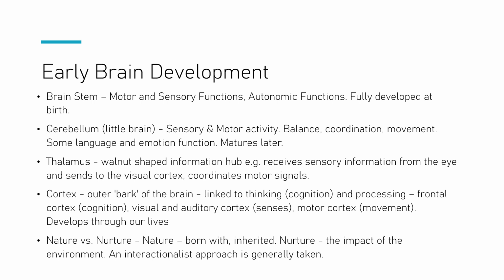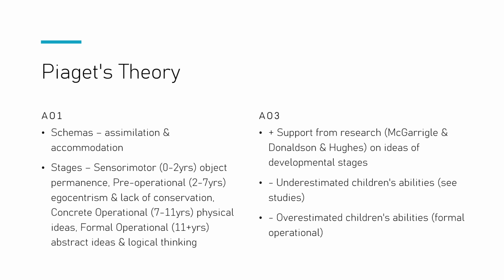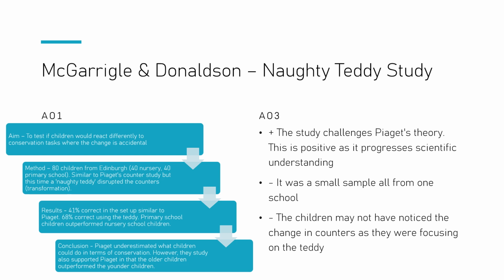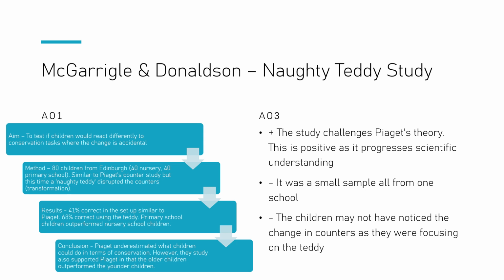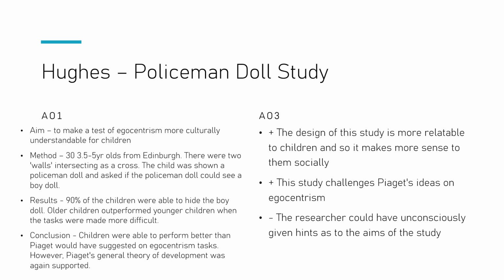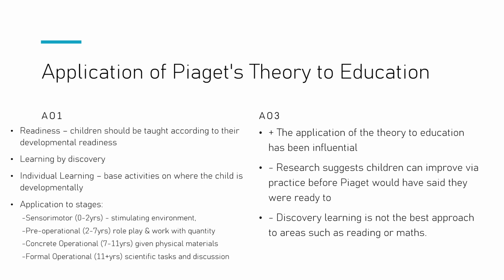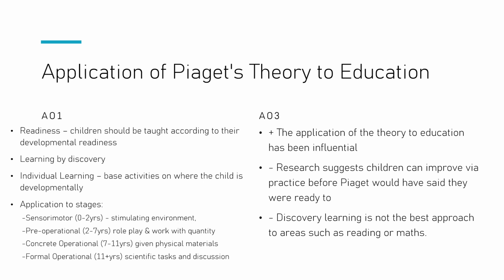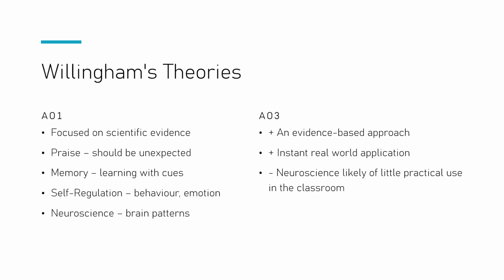AQA GCSE Psychology Developmental - Revision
This is a revision video for the AQA GCSE Psychology course Developmental Psychology topic. It covers all areas on the specification including AO1 & AO3 content.